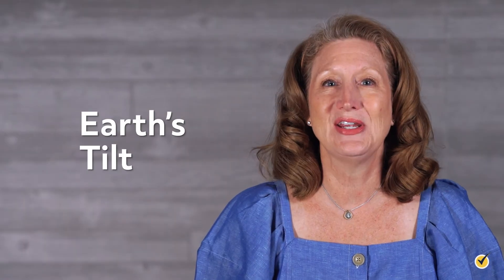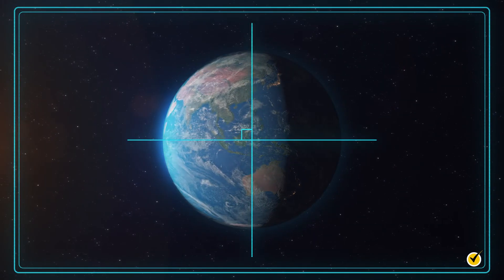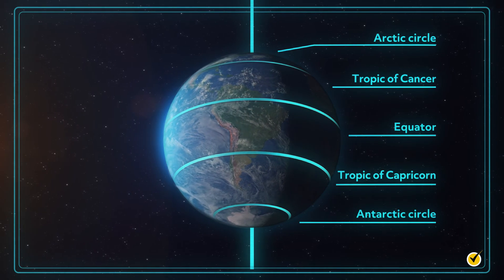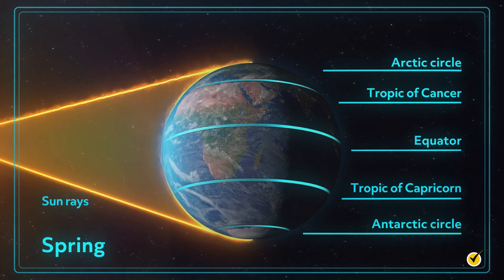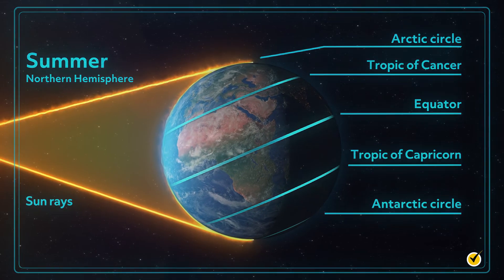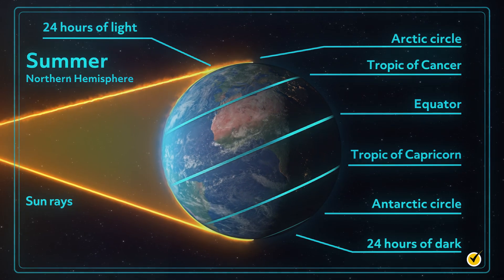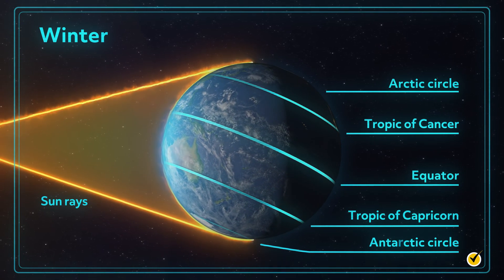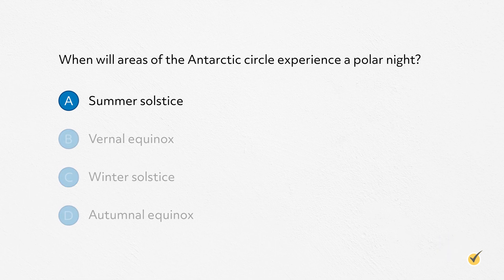Earth’s Tilt and Seasons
Hi, and welcome to this video on the Tilt of the Earth! Today, we will be learning how the Earth’s tilt affects the four seasons, the temperature, and the Summer & Winter Solstices.